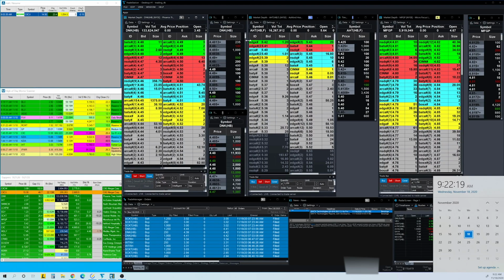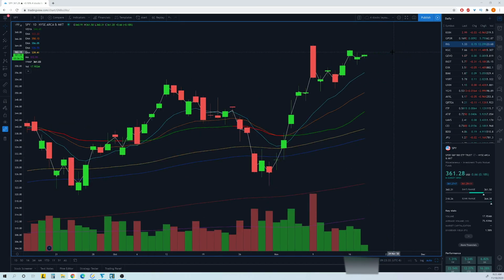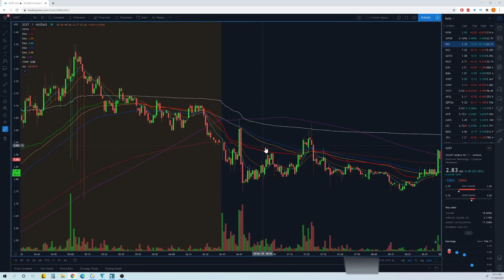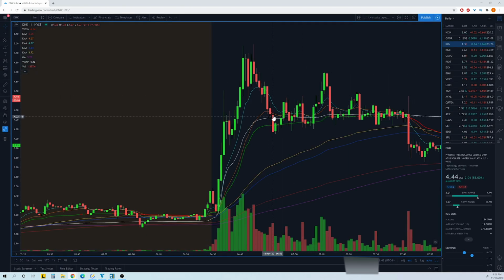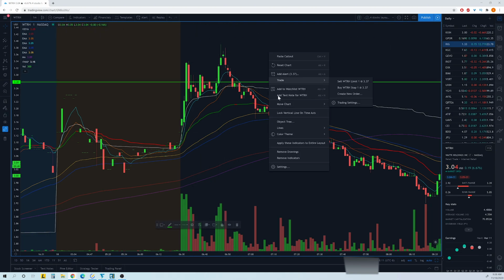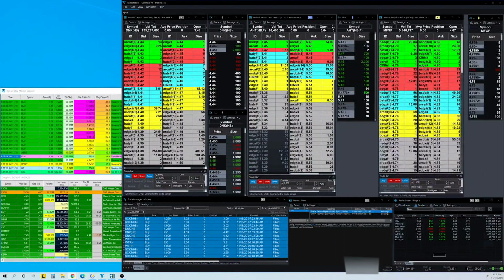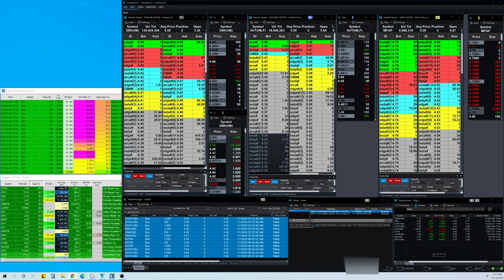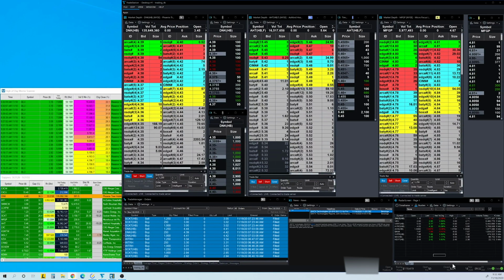Penny Stock Market Review DNK IHT EGY AHT %40+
Green day today! I'm up $230!  Learn to trade penny stocks.

learn how to day trade gappers and gaps.learn how to day trade with price action.learn how to day trade penny stocks.stocks watchlist. penny stocks.
day trading penny stocks strategies. penny stocks for beginners. day trading penny stocks.